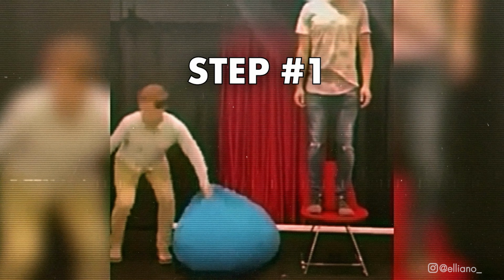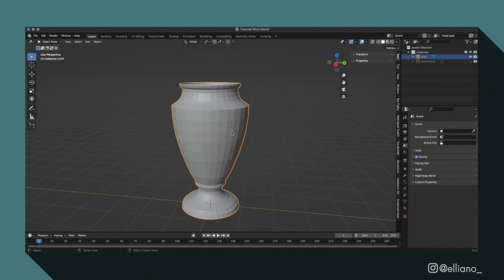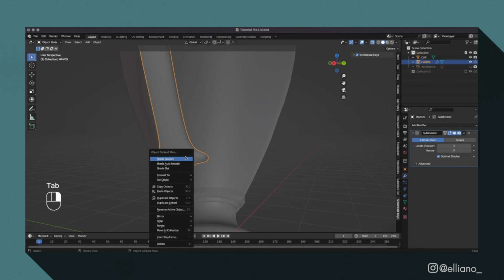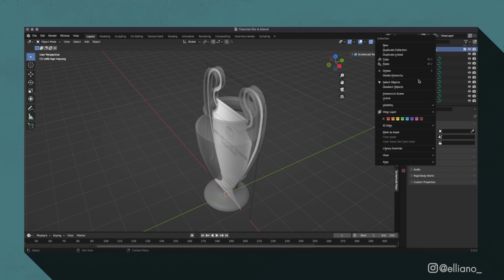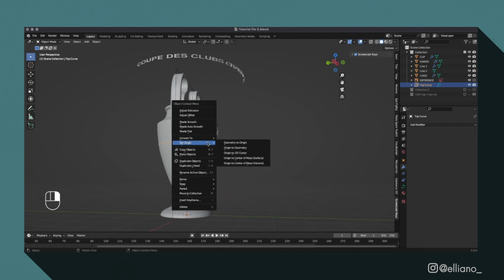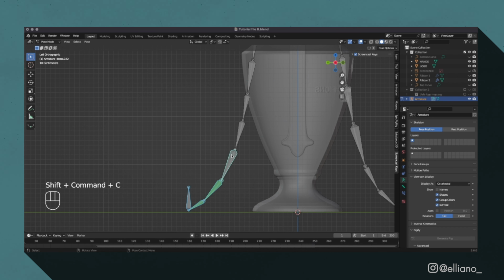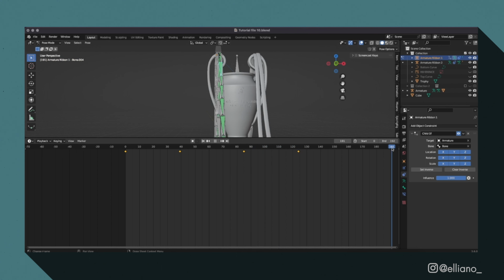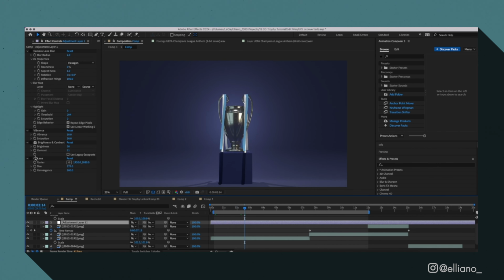How to model a 3D Trophy in Blender 🏆 | Blender Animation Tutorial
00:00 Intro

00:19 | Step 1 | Trophy Vase

02:49 | Step 2 | Trophy Arms

06:30 | Step 3 | Trophy Text and Logo

09:46 | Step 4 | Trophy Ribbons

12:41 | Step 5 | Animation and rendering

16:03 | Outro